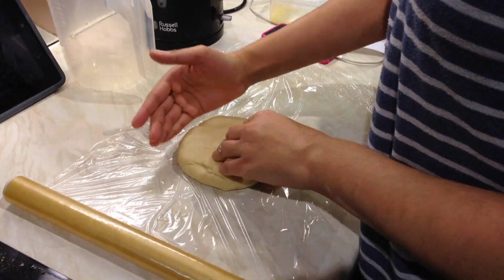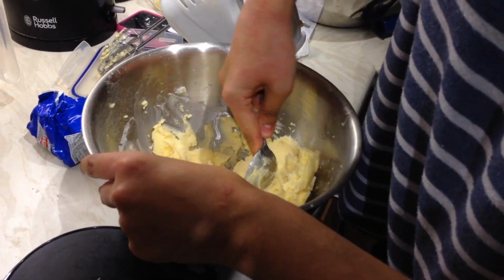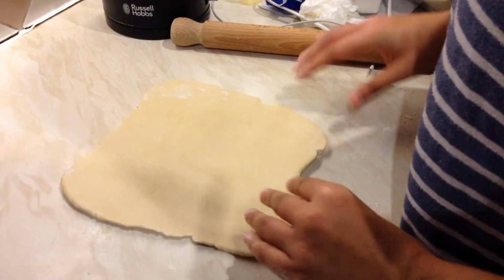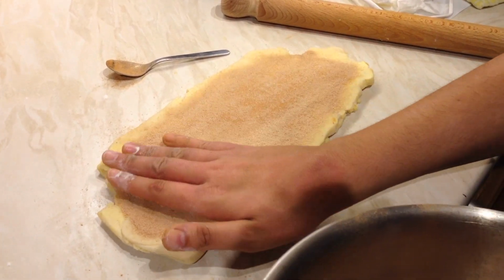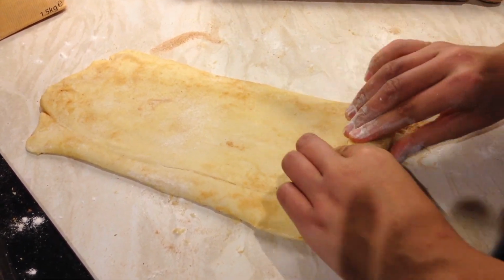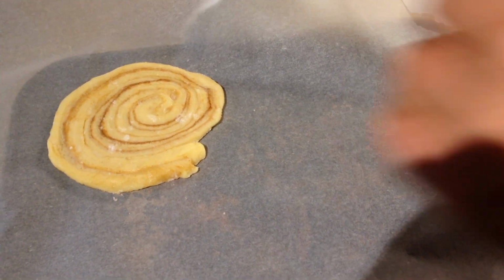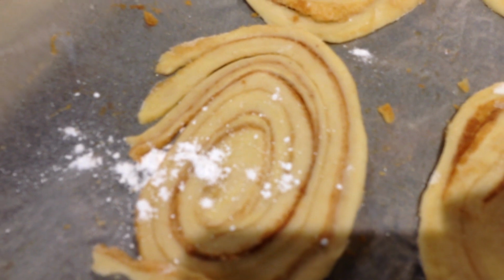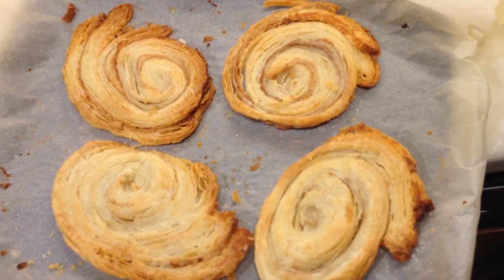Puff Pastry - What The Chefs Won't Tell You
They make it look so easy on TV don't they? But when you try it yourself things don't turn out so well, and you don't know why. But here you can watch the whole process through to a reasonable, if not perfect, result. Often it is difficult to learn from the real experts, because they have forgotten long ago all the things that went wrong when they first started. They make it look easy, but don't tell you what you really need to know.